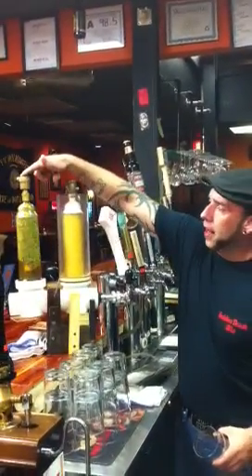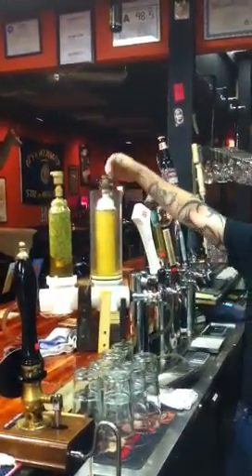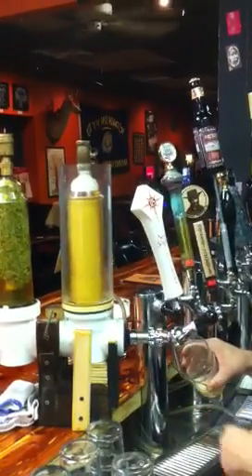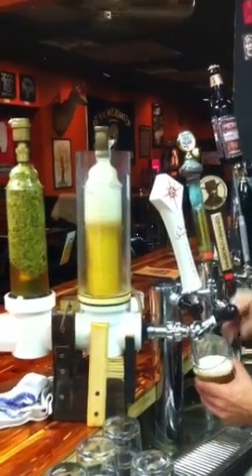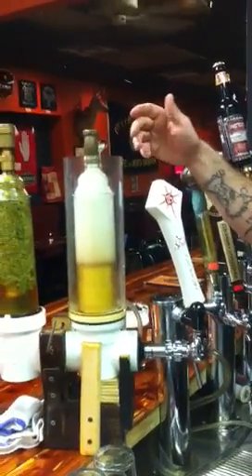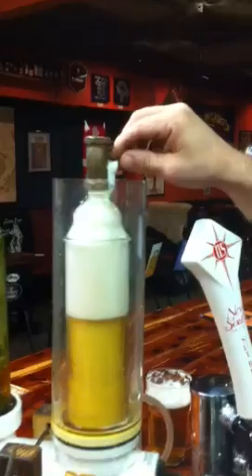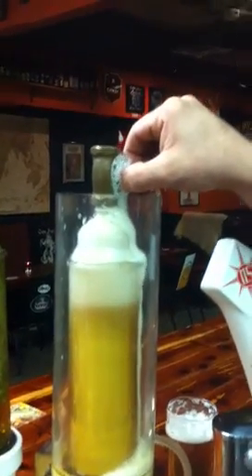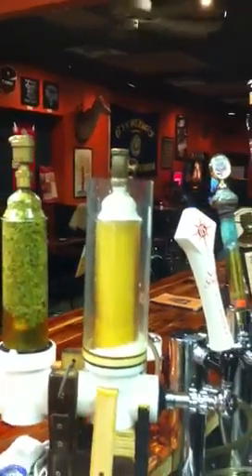Randall 3.0 modification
This is how my Randall works with a manual release valve.